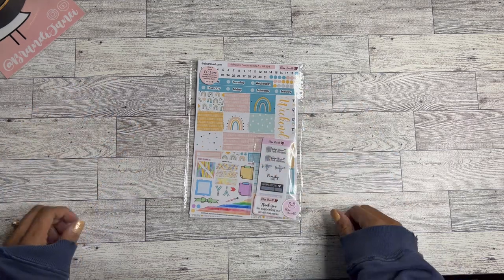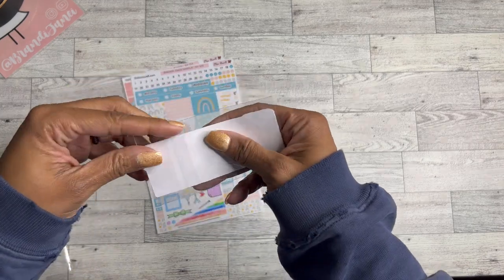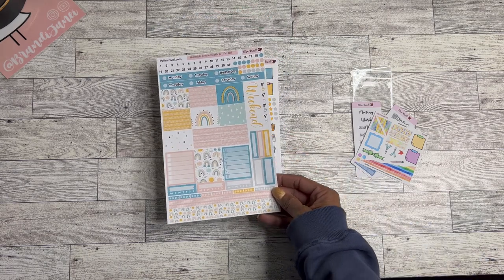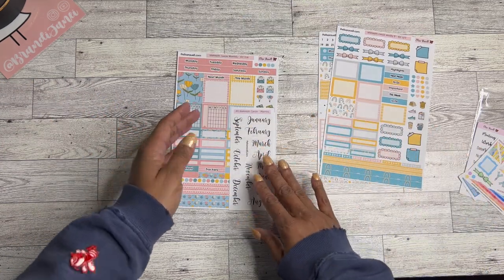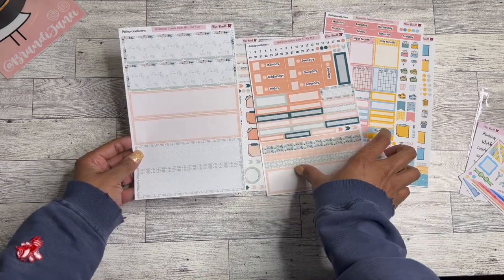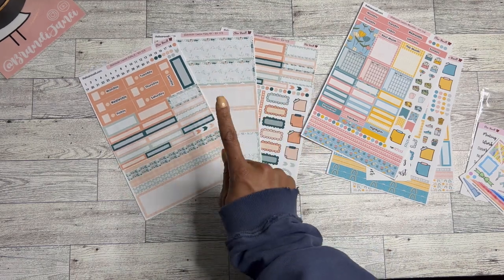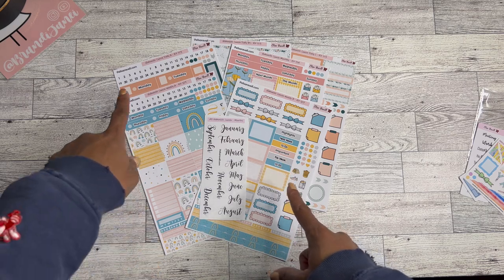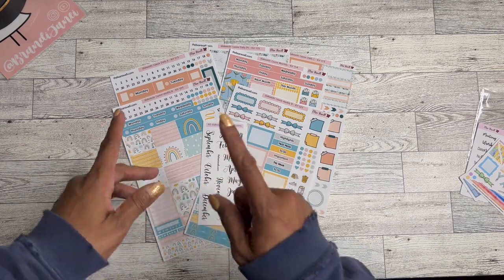Sticker Kit Unboxing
Be sure to check out @ElisaRavellStickers on Etsy to get your hands on this adorable sticker kit today!

msha.ke/brandijanei